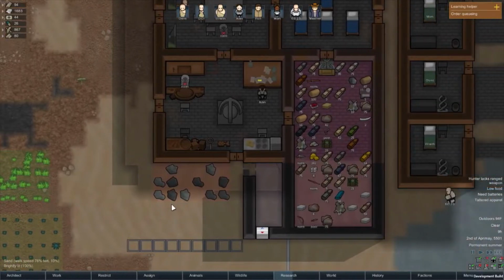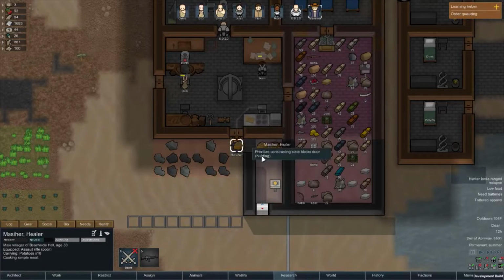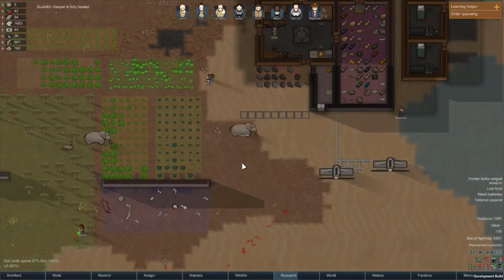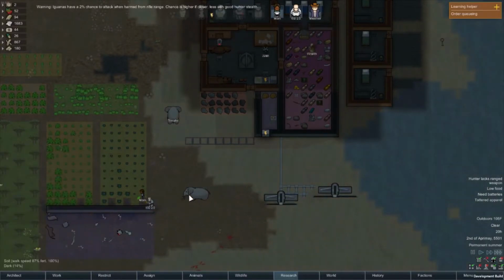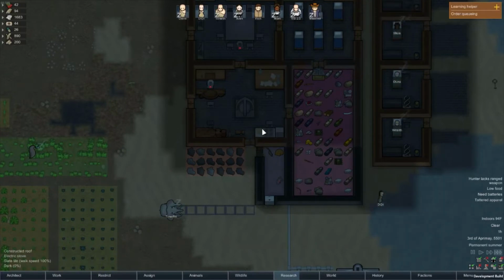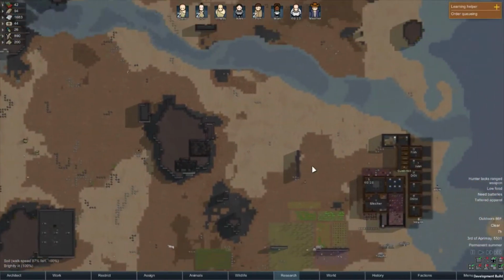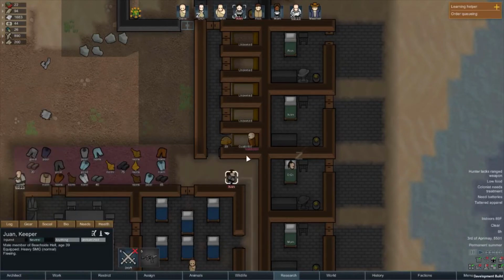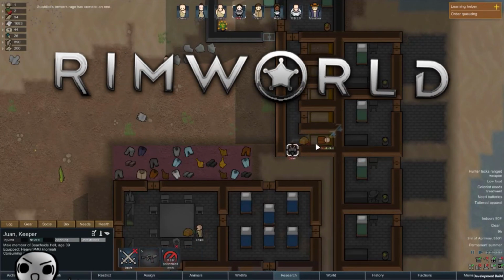10 Tips for New Players! | Rimworld 1.0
Wanna see more tips videos!?! Check out my Tips and Trick playlist!

MUSIC Creds

Back in Summer Song - BACK IN SUMMER by Nicolai Heidlas Music